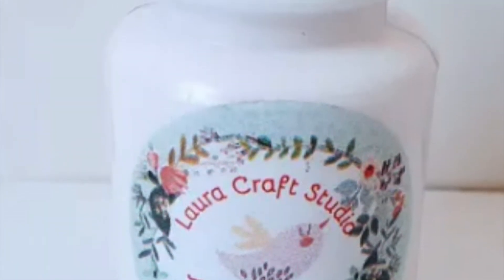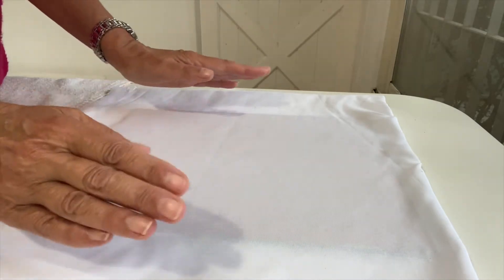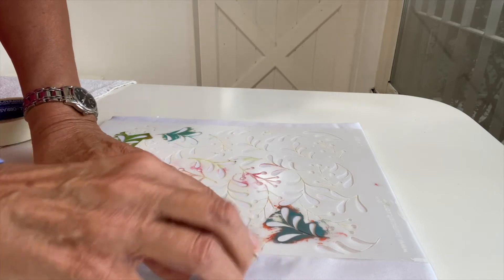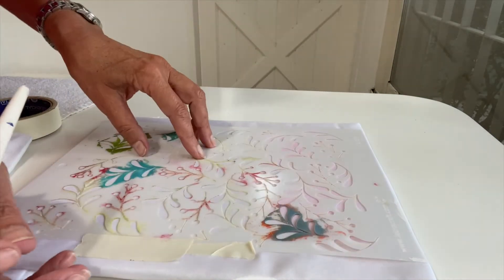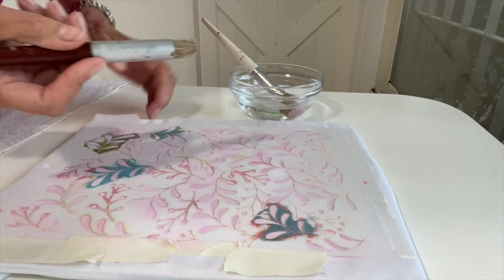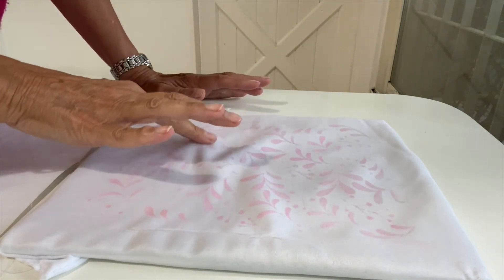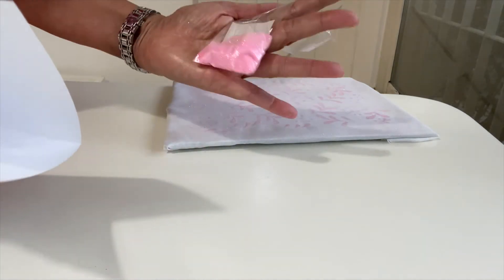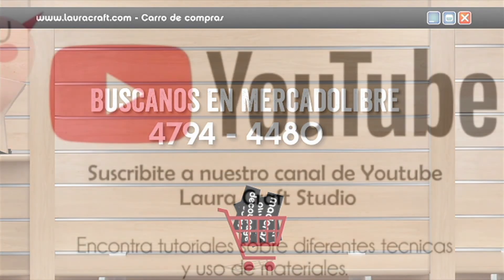Almohadones con Brillos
UNA TÉCNICA MUY LINDA PARA REALIZAR DELICADOS ALMOHADONES CON UN POQUITO DE BRILLO. SIGUE EL PASO A PASO PARA REALIZARLO TÚ TAMBIÉN.